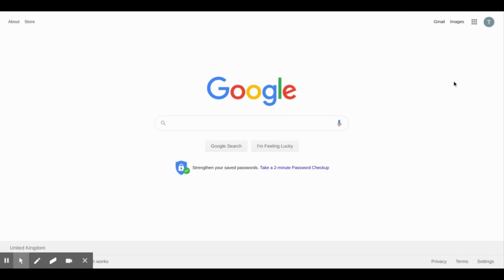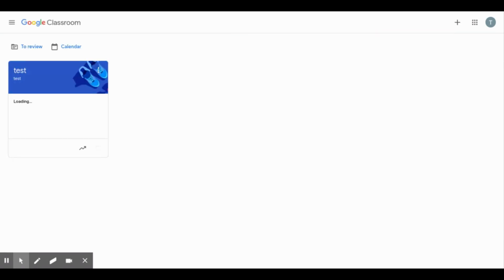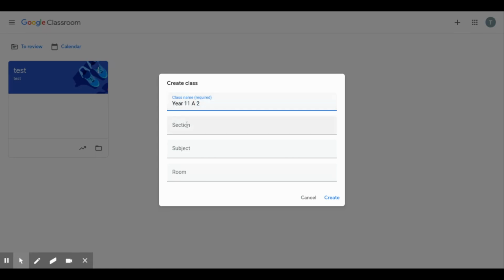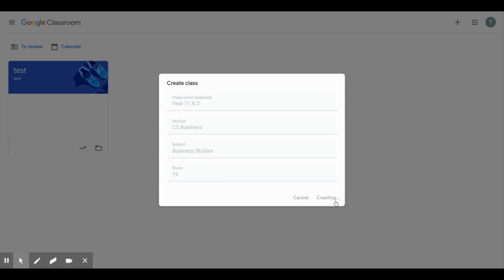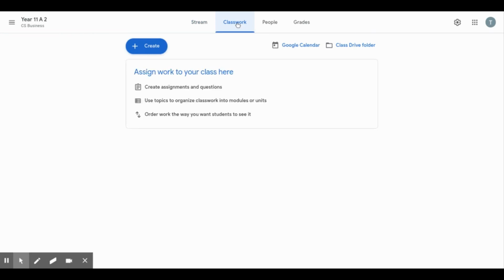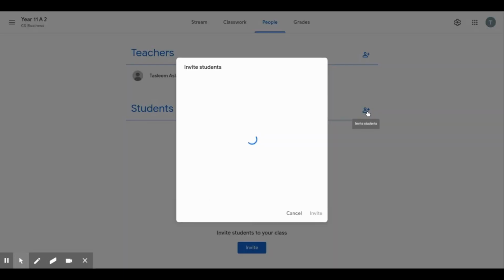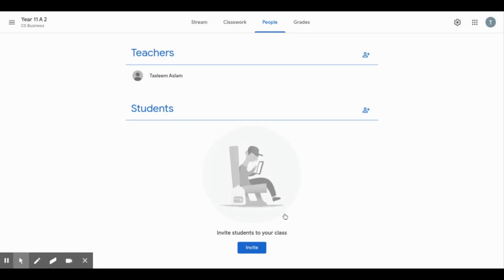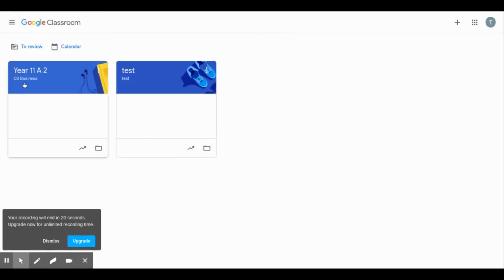How to create a Google Classroom with Tasleem Aslam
Tasleem Aslam gives us an introduction to Google classroom. This quick introduction shows you how to create and populate a classroom ready to start assigning work to students.